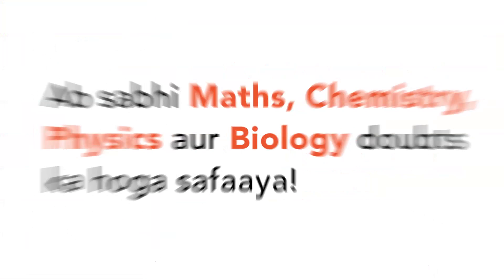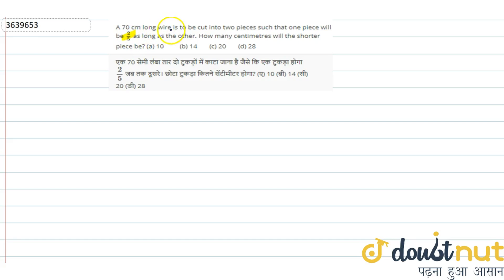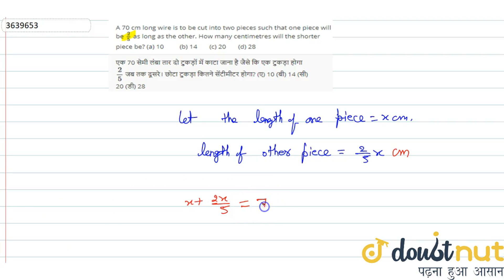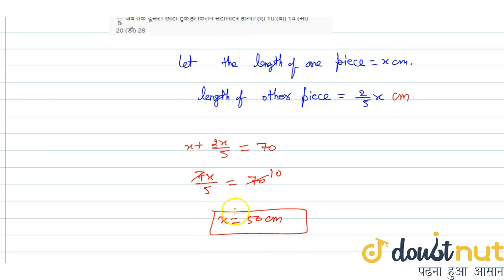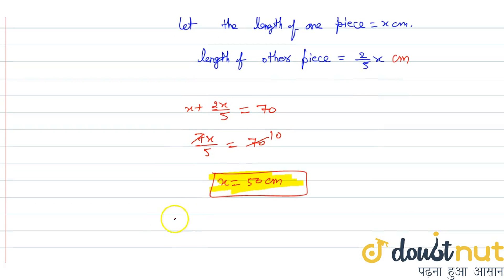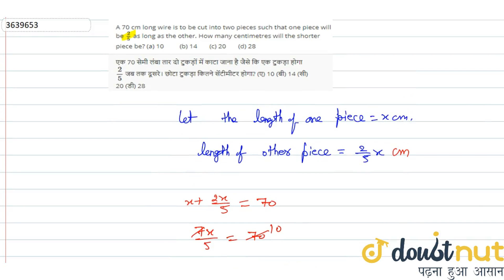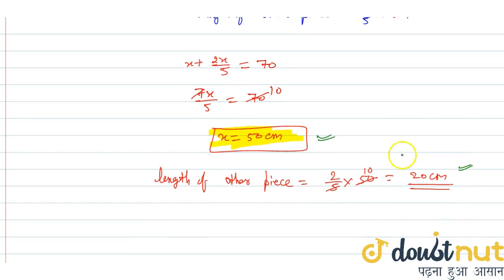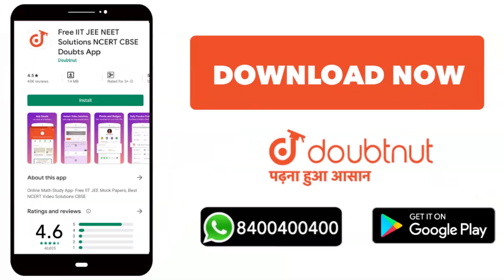"A 70 cm long wire is to be cut into two pieces such that one piece will be `2/5`as long as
long wire is to be cut into two pieces such that one piece will be `2/5`
as long as
 the other. How many centimetres will the shorter piece be?